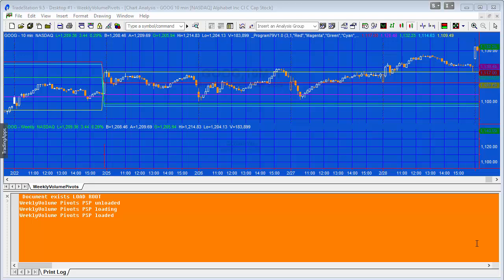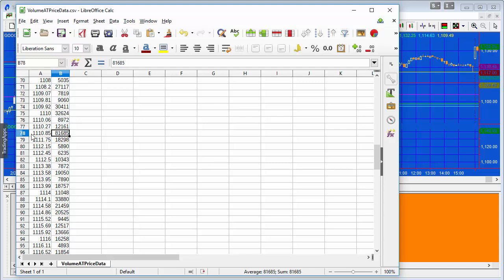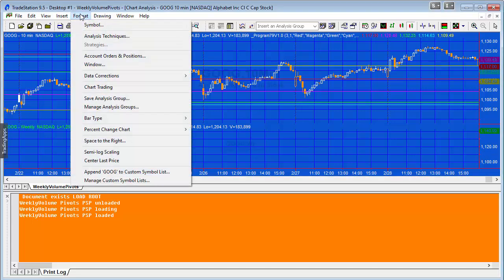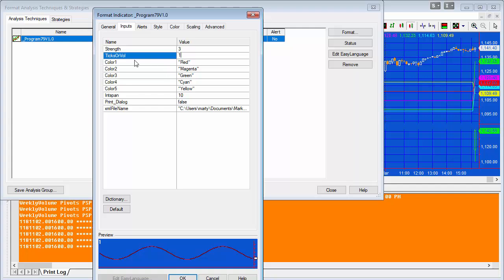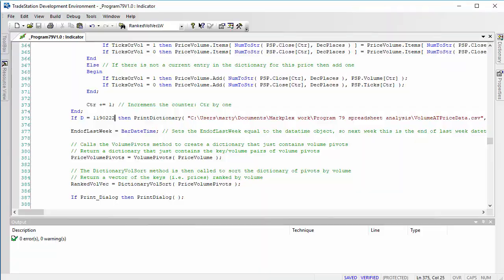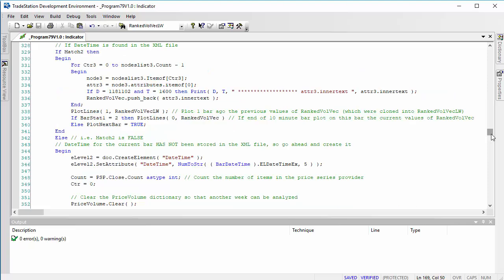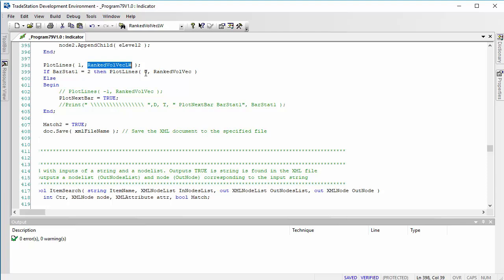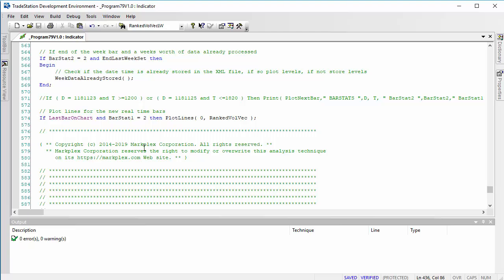Program 79 part 1| Overview | Weekly price/volume pivots analysis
Program 79 estimates horizontal support and resistance lines based on the chart’s volume profile for the previous week. The theory underlying program 79 is that if significant volume has occurred at a specific price level then, perhaps, that level may have some significance as an area of support and/or resistance. Similar program include program 56 and program 78. Unlike these program, program 79 analyses data over the last week. Program 78 only analyzes a user defined number of bars starting from the last completed bar on the chart and counting backwards. Program 56 analyzes all the bars on a chart (after maxbarsback bars).